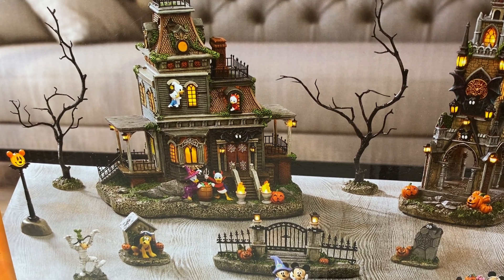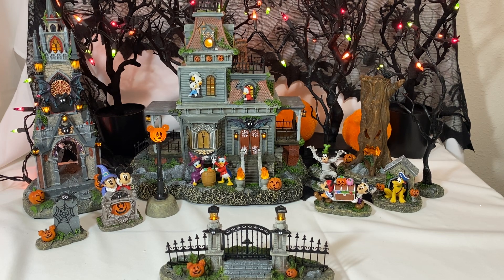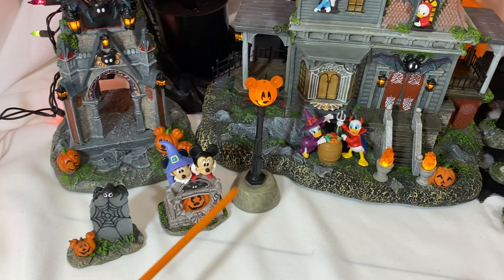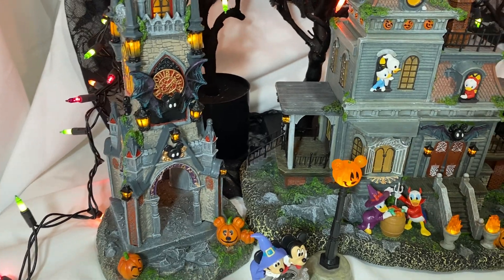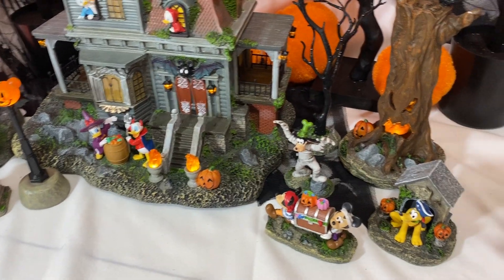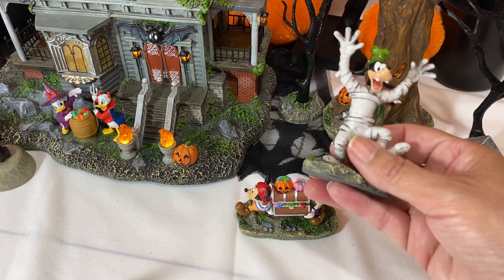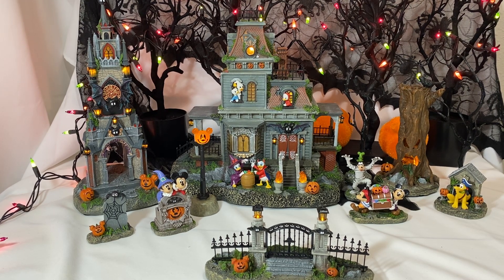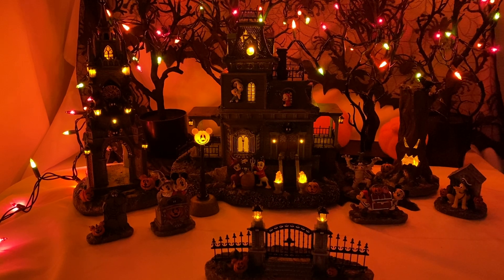Disney Halloween Village Unboxing📦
August 16,2023

This Disney Halloween Village was purchased at Costco.

This video is for adults only 18 yrs old and up Thank you.